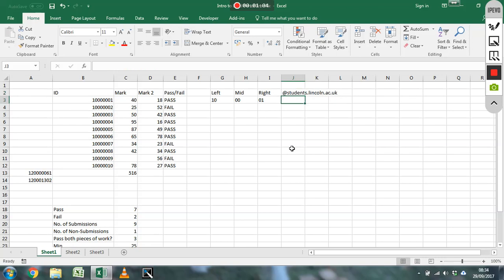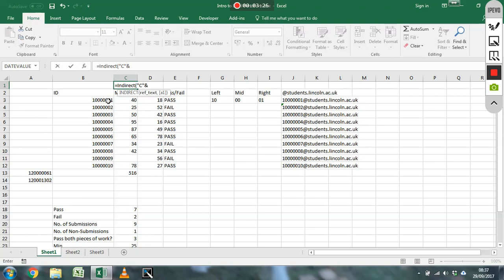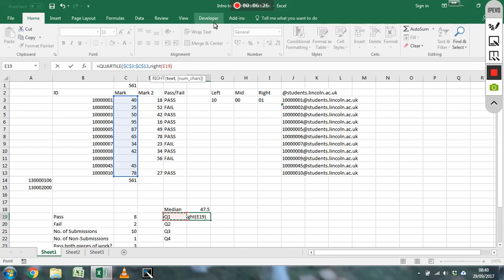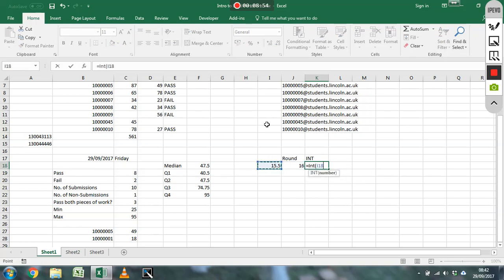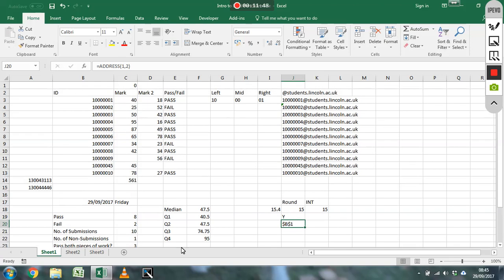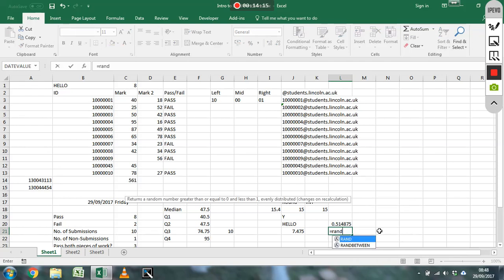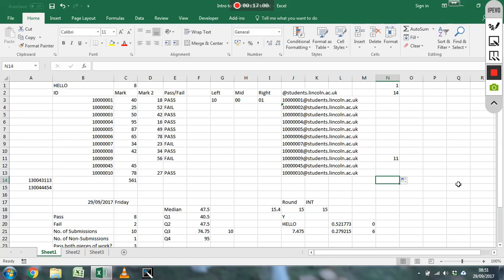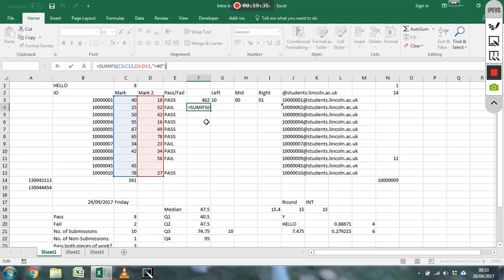Intro to Excel Functions Part 2